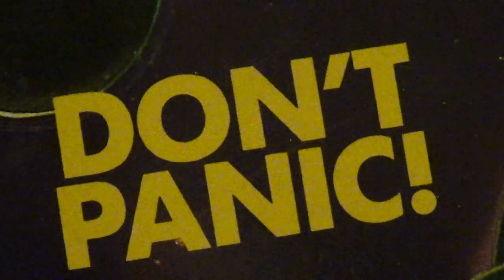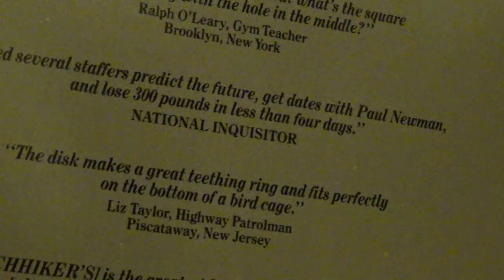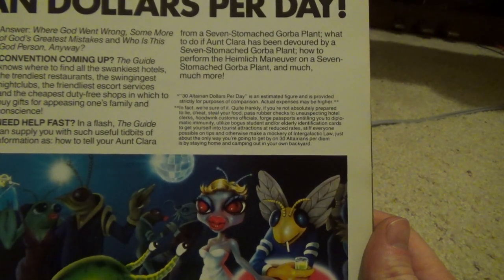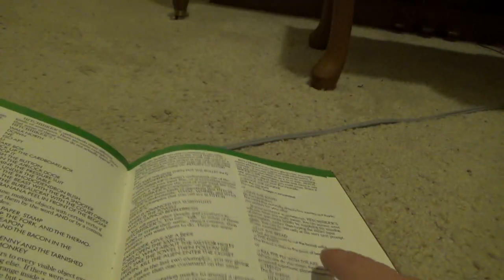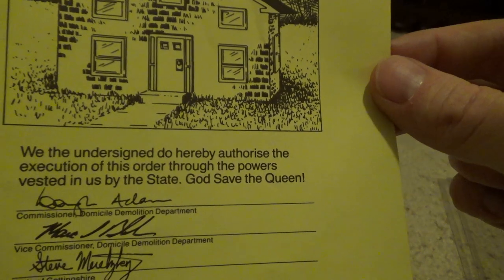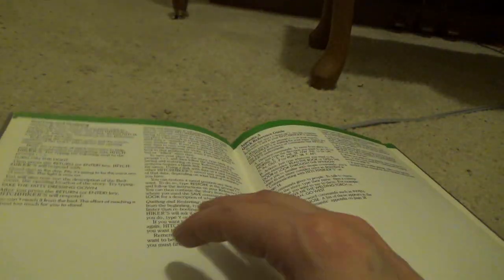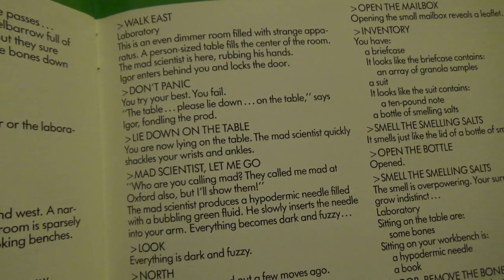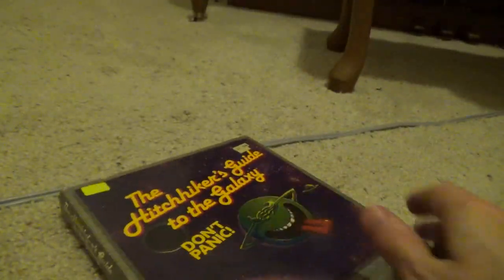1984 Game Box & Contents, Hitchhiker's Guide to the Galaxy, Infocom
You can play this game, with newly added graphics and touchscreen-compatible interface,

DON'T PANIC!

...but do save often. There are things that, if you neglect to do them, will cause you to get stuck or die a few hours of gameplay later!